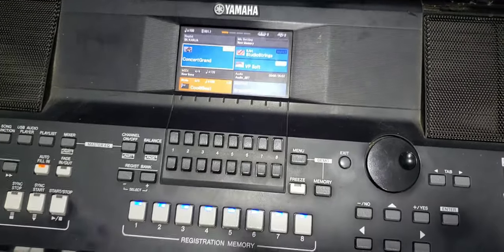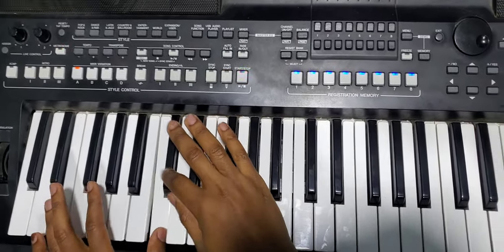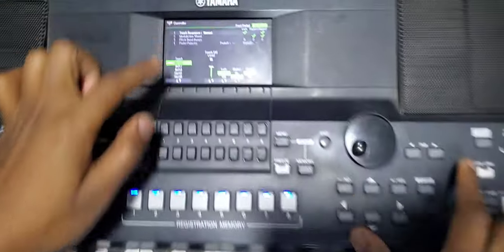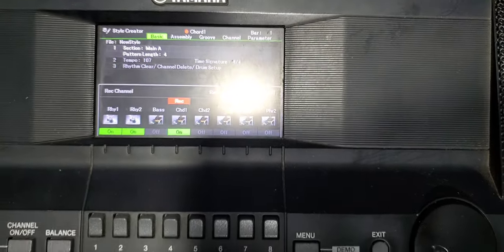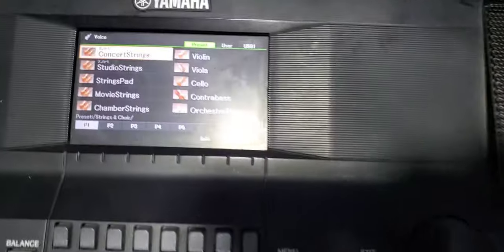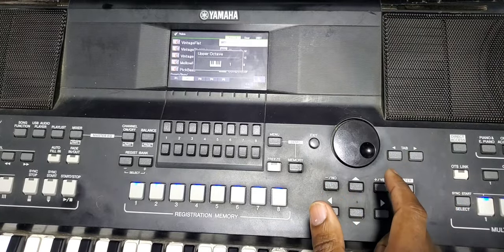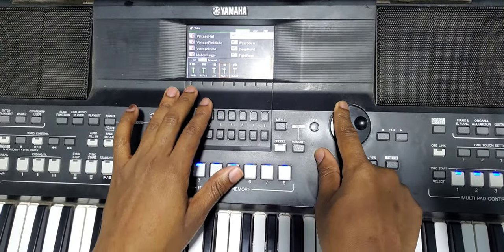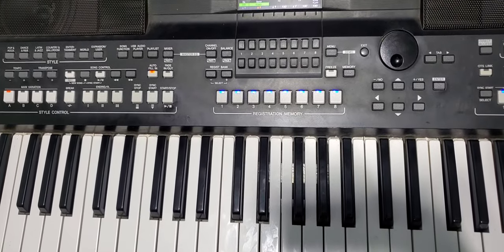MAKING A BONGO BEAT USING PSR SX EASY STEPS YOU MUST KNOW LEVI PRO